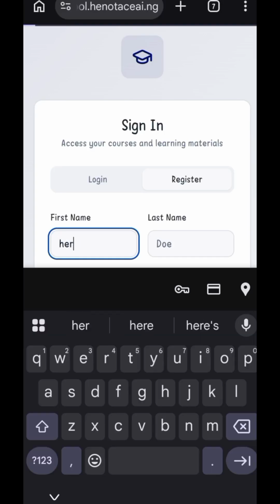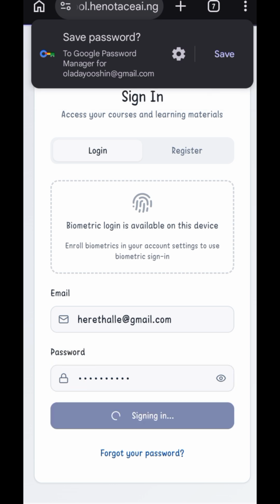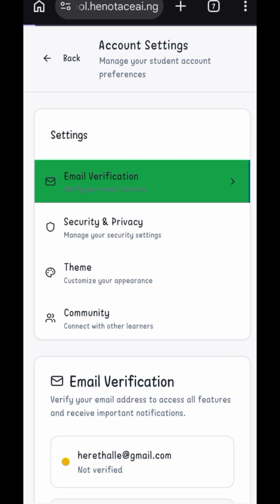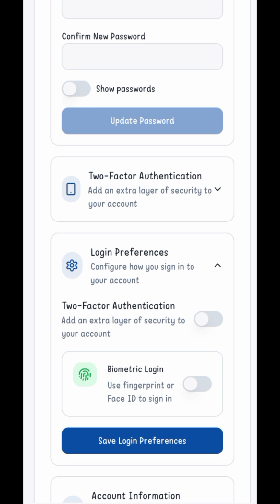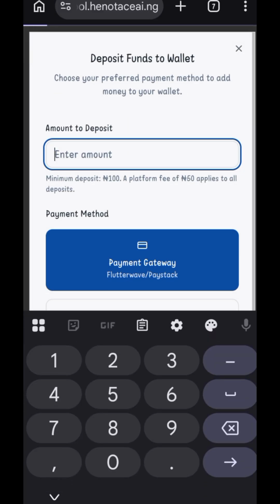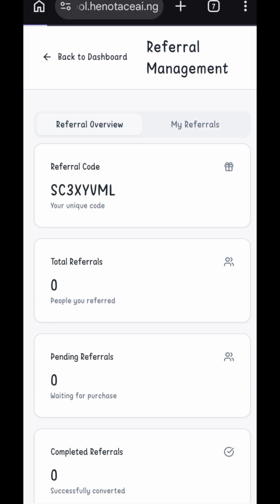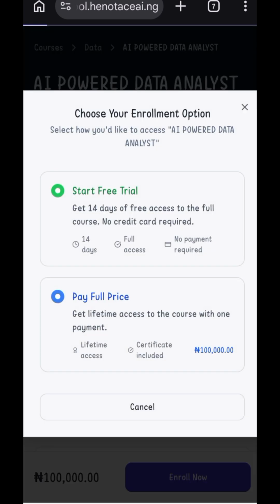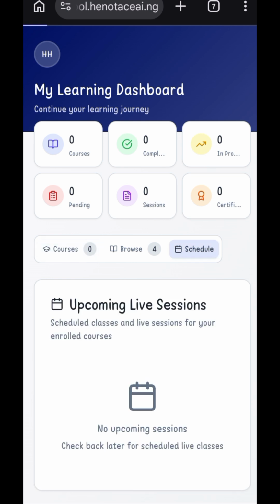How to Use Student Online Dashboard in Henotace School